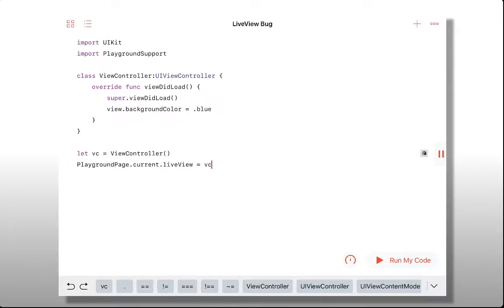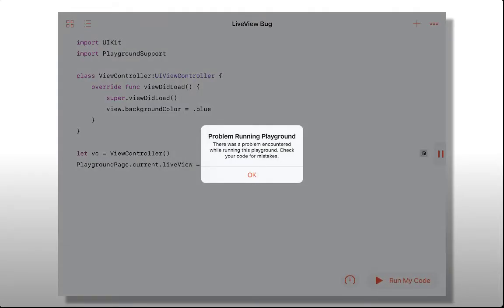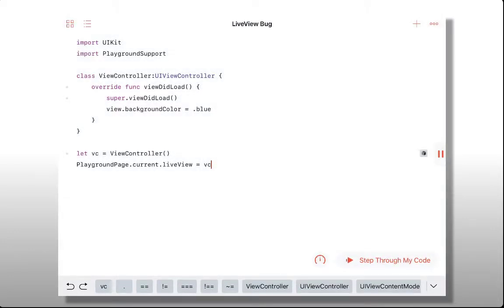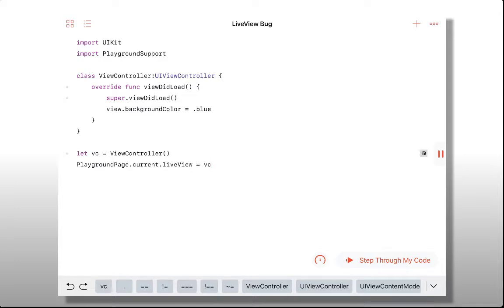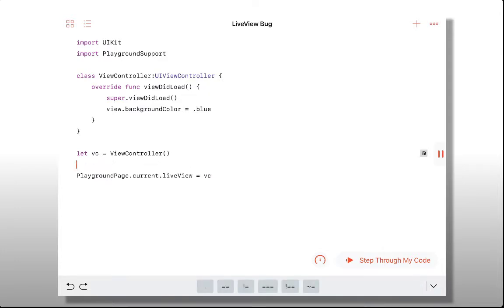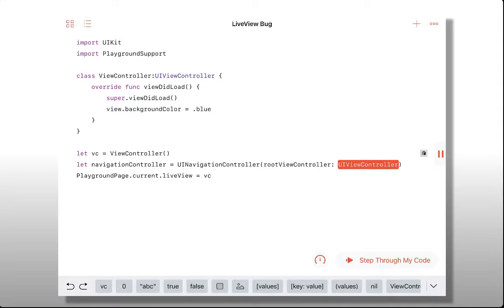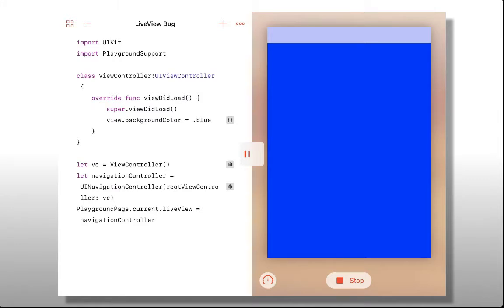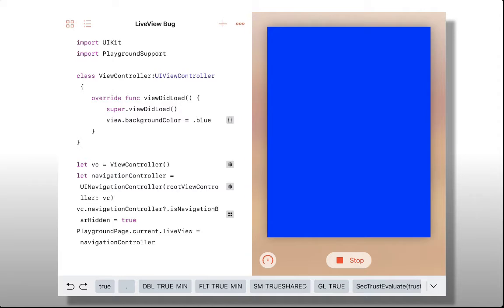Swift Playgrounds 2.1 for iPad View Controller Bug and Workaround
There's a bug in Swift Playgrounds for iPad 2.1 that prevents you from using the view property of a UIViewController assigned to Live View. I discuss this and give a workaround to use Swift playgrounds with a view controller.